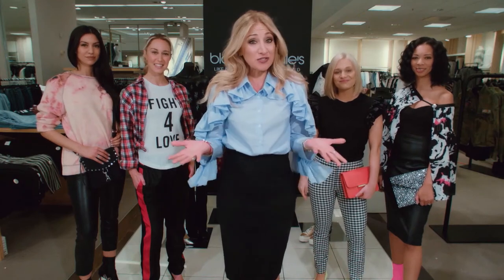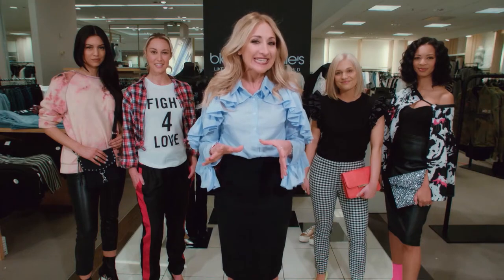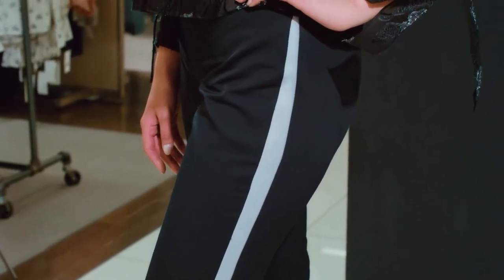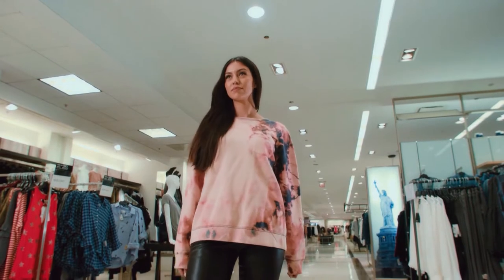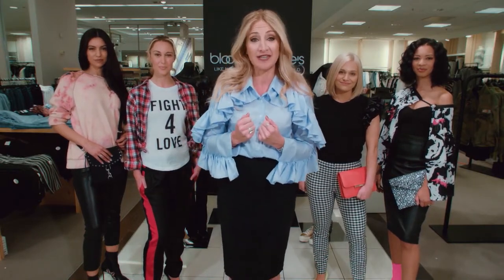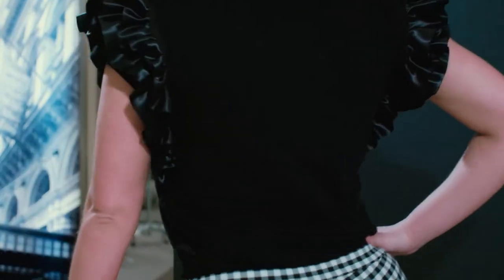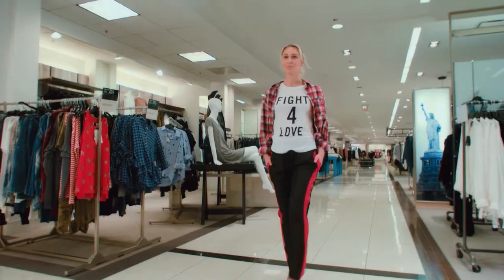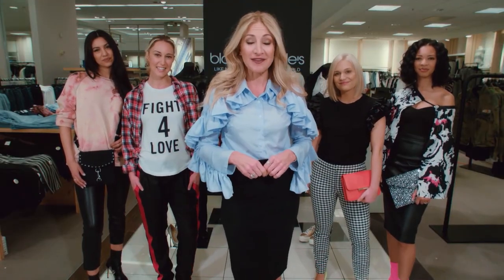Breath New Life into Your Wardrobe by Refashioning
Tired of your wardrobe?  A trip to the thrift store can help.  Jane shows us how a few D-I-Y fashion pieces can give your department store clothes a tune-up.